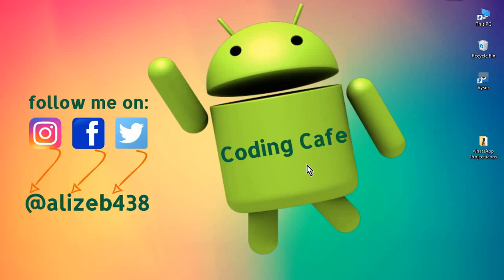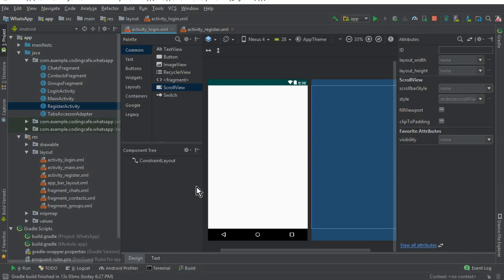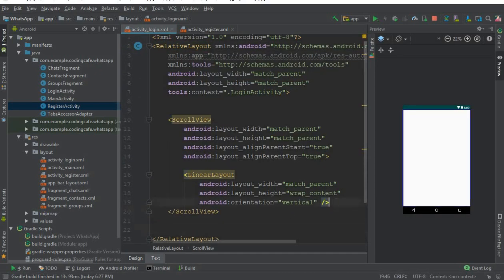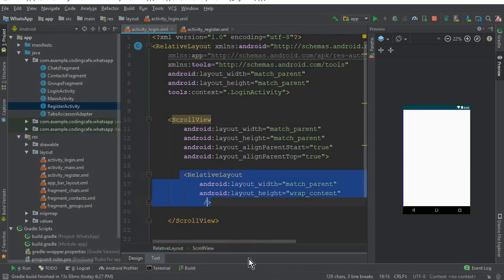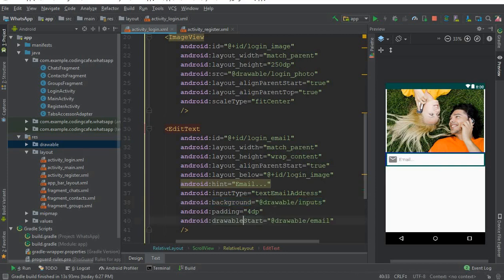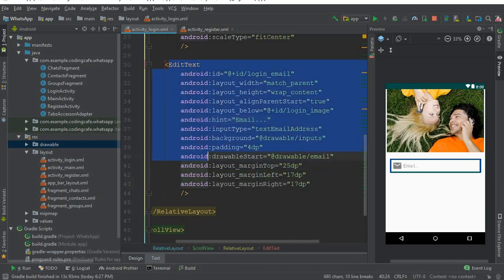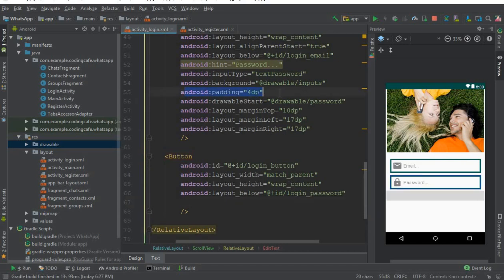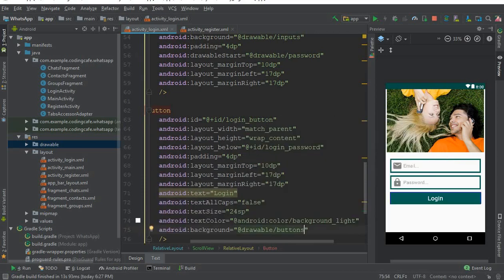Android Whatsapp Clone Tutorial 07 - Android Login and Registration with Firebase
In this video tutorial#07 we will create and design the Register Activity and Login Activity for our android chat app using firebase which is a chat app just like whatsApp and which we are developing using android studio.